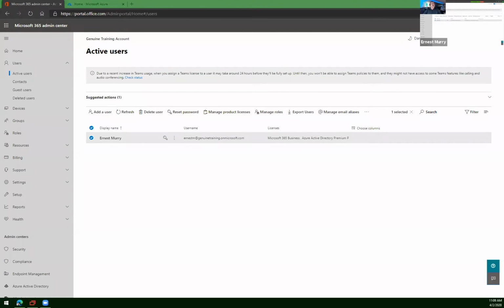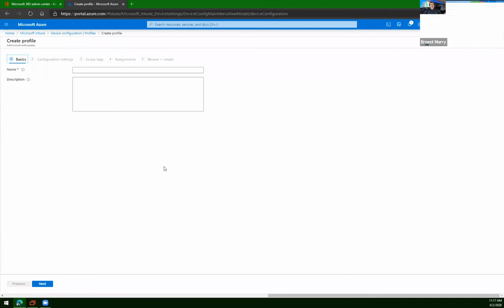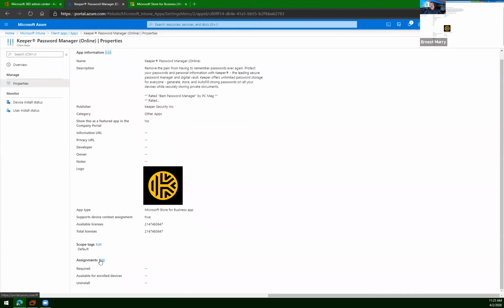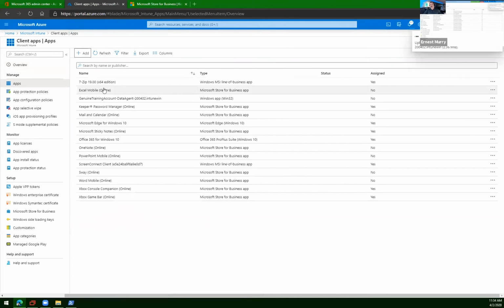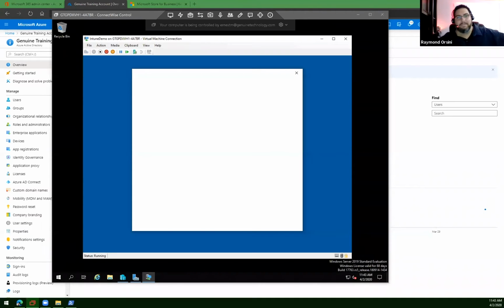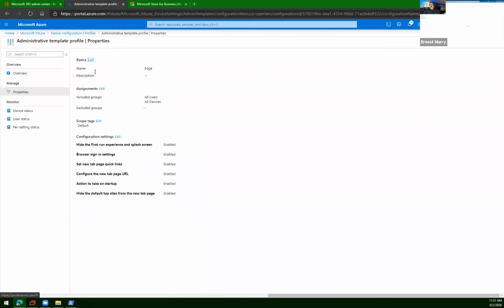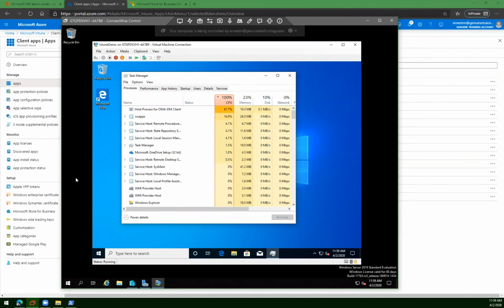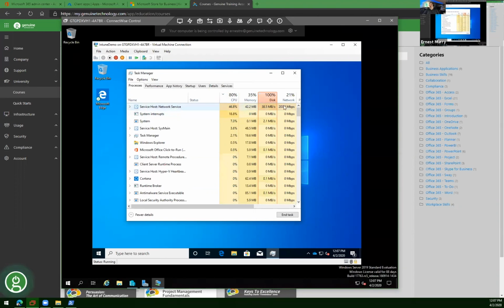OITVOIP Partner First Webinar - Remote deployment strategies using Windows AutoPilot and Intune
Now, more than ever it's important to adopt remote only strategies for deployment and management. Let's learn from MSP industry guru and founder of Genuine Technology on how he uses these Microsoft tools to provide a seamless on-boarding process.